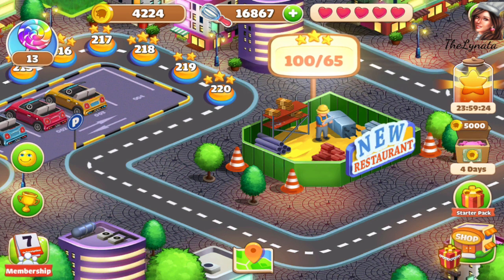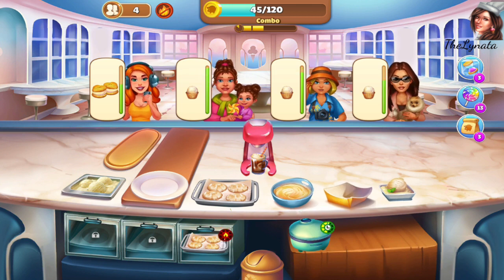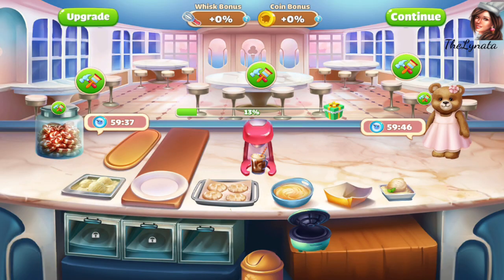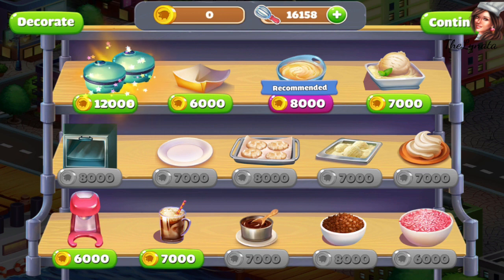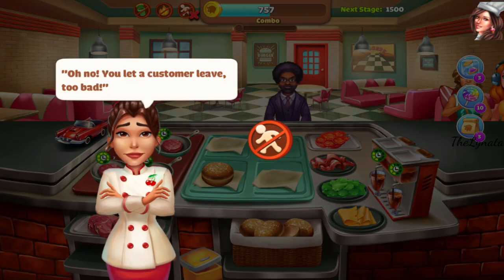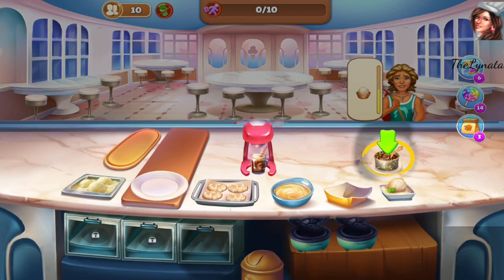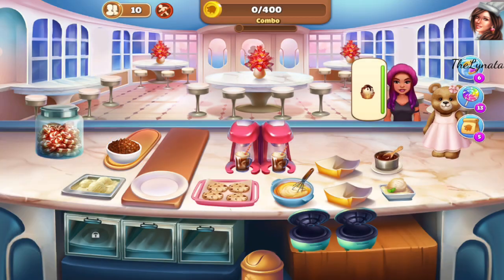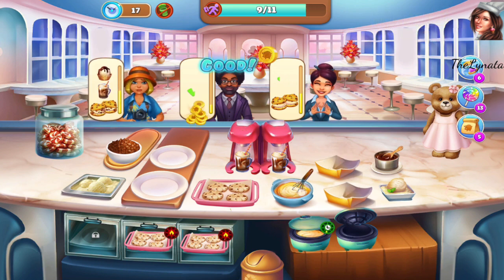Cook It/ New Restaurant -Party Parlor/l levels 221, 222, 225, 228, 229/ Part 12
The new restaurant. This you will like. Also, we have some new things in the game. I will explain them more in details. Enjoy!!!

🍳🥘 Do you love fun cooking! games and food! games? 🥘🍳
⏰🏆 Are you a master of addictive time management! games? 🏆⏰
🛠️🏡 Do you dive into decorating with new kitchen design games? 🏡🛠️

If you said ”YES”, you need to check out Cook It! Chef Restaurant Cooking Game, the NEW free to play cooking and restaurant simulation that is tearing up the Google Play Store!

Cook It! Chef Restaurant Cooking Game is made by the creators of Cooking Country and Kitchen Craze: Master Chef Cooking Game, which had over 15 MILLION players. This new game combines the fast, addictive time management girl game with the design and decorating restaurant simulation excitement from our previous titles!

⭐This new restaurant game lets you practice your time management skills as you take over the kitchens of different diners all across a cool city, upgrading your kitchen tools while giving them a total design makeover. Decorate each one in just the way YOU want. You’ll need to be the best designer AND chef if you want to serve every customer in the crazy kitchen!

There are SO MANY restaurants in Cook It! Chef Restaurant Cooking Game. If you don’t believe it’s the most delicious food game around, visit
🍕 The Pizza Palace! Bake perfect pizzas and cook chicken wings in this pizza shop!
🍪The Dream Deli! Serve sandwiches while cooking cookies in this fast food cooking simulation!
🍣The Sushi Spot! Prepare savory sushi in this exotic adventure!
🍔 The Burger Barn! Dash around frying up burgers and grilling hot dogs!
... and more! 🍩Donuts! 🐟Seafood! 🌮Mexican! 🍰A Cake Shop! 🍭Street Food! The list goes on! Become a Master Chef as your time management skills improve with each new restaurant and its own unique kitchen!
As you scramble to upgrade all of these kitchens, you’ll also design and decorate them. 🎨The colour of the seats, 🖼️the pictures on the walls, even the flowers on the table! 🌻It’s OK to be a STAR CHEF, but can you be a MASTER DECORATOR too? Find out in Cook It! Chef Restaurant Cooking Game.

⭐Features:⭐
🖼️ DECORATE every part of your kitchen!
📱Play offline or online, no internet connection required!
💸Free to play forever, no purchase required!
👯Serve a cast of cute characters!
🌎Cook food from kitchens around the world!
☝️️ 2018’s fastest new cooking game! Now with tapping!
🎉 Over a THOUSAND challengings levels!
💯 Share your scores on social media and show your friends why you’re the greatest cooking game player in the world!
🎨Design the colors of your restaurant!
🚀UPGRADE every tool and ingredient!
⏰If your time management skills are good enough, master the simulation and become a Master Chef!